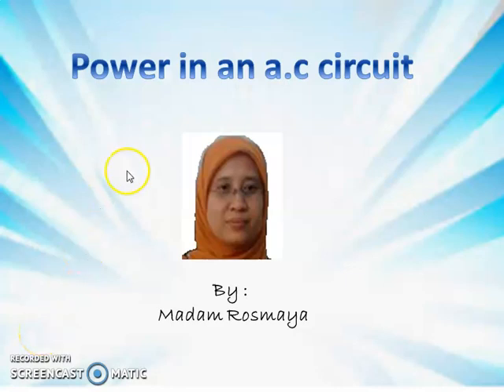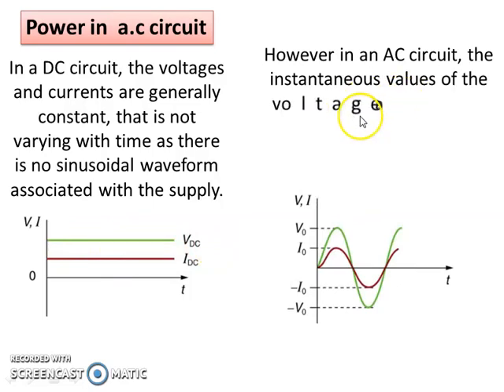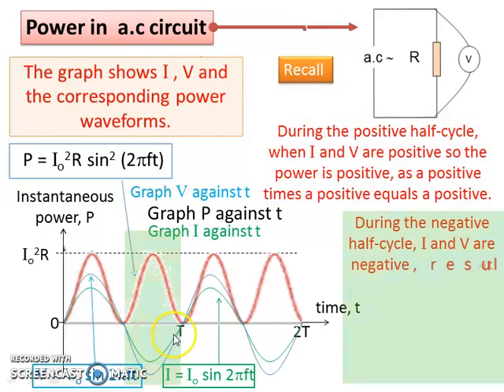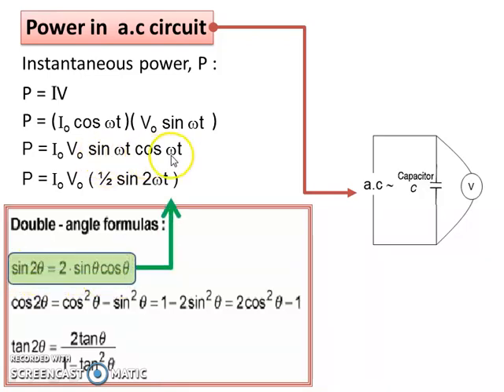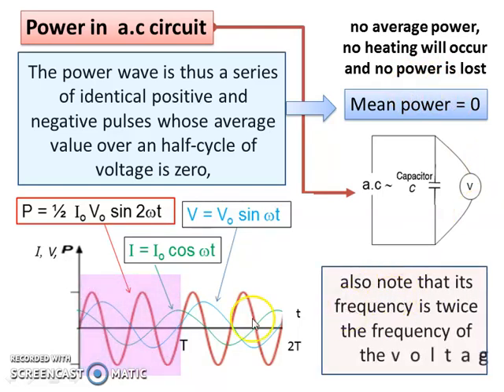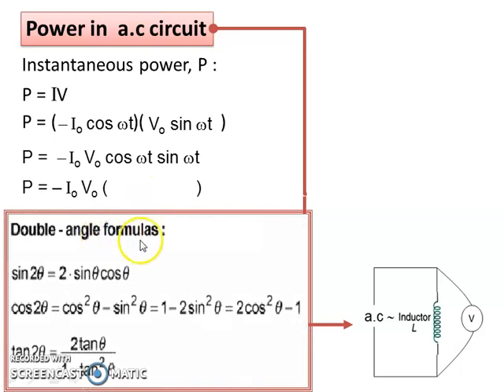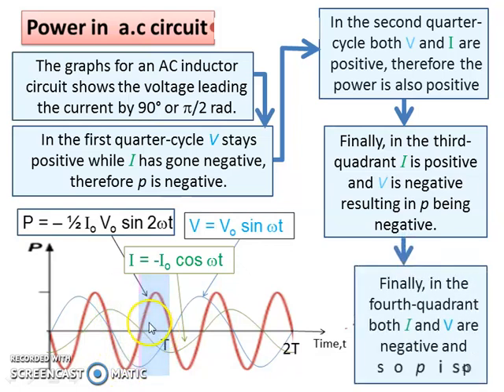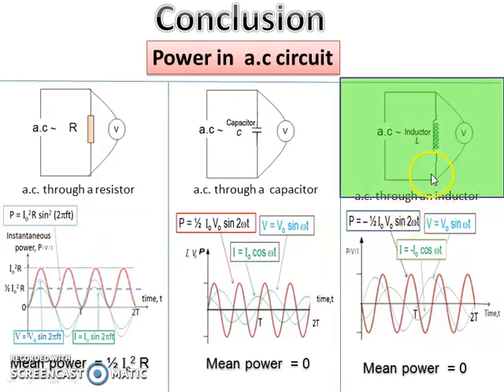Power in alternate current circuit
In a DC circuit, the voltages and currents are generally constant, that is not varying with time as there is no sinusoidal waveform associated with the supply. However in an AC circuit, the instantaneous values of the voltage, current and power are constantly changing being influenced by the supply. So we can not calculate the power in AC circuits in the same manner as we can in DC circuits, but we can still say that power  is equal to the voltage  times the current , P = IV.